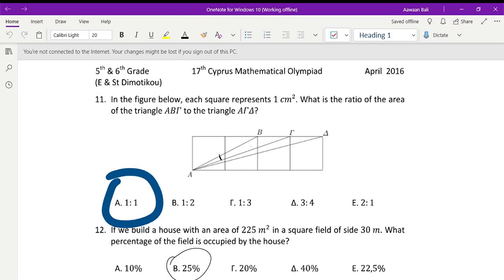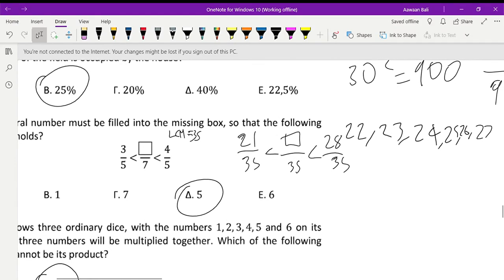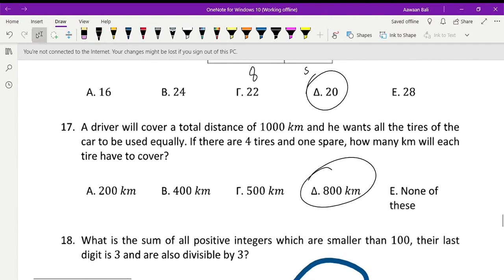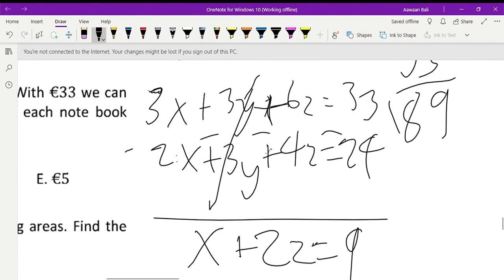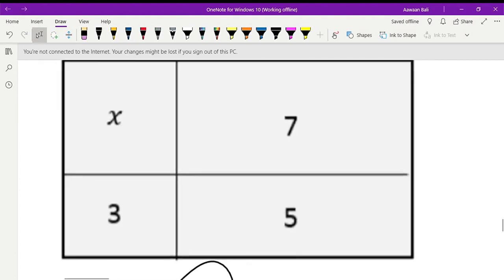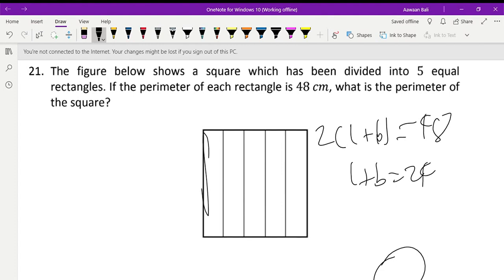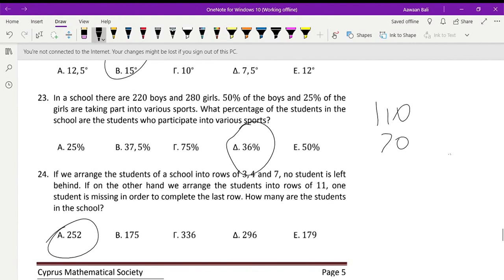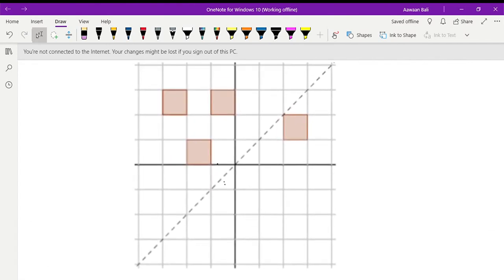Maths Olympiad IMO Class 5 & 6 Exam Paper 2016 Part 2-445451